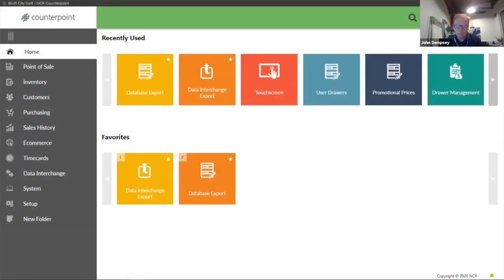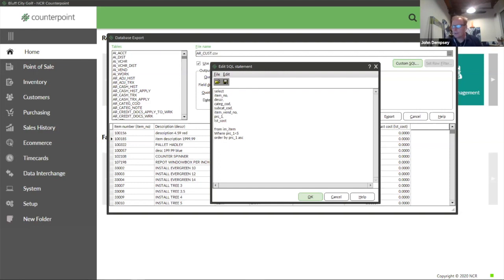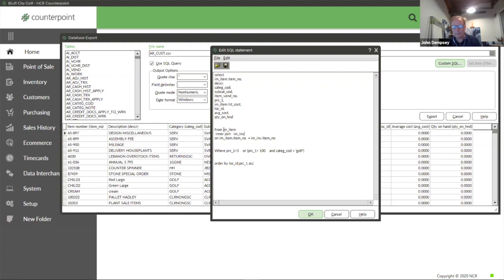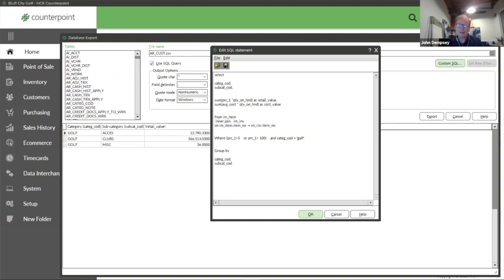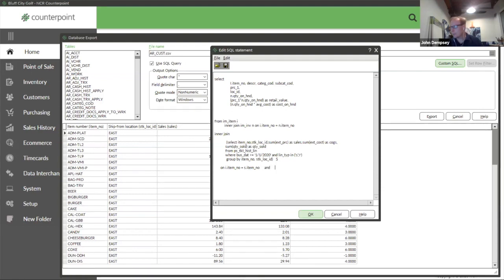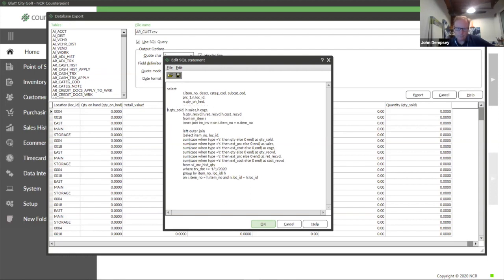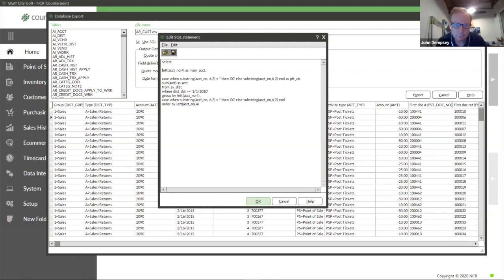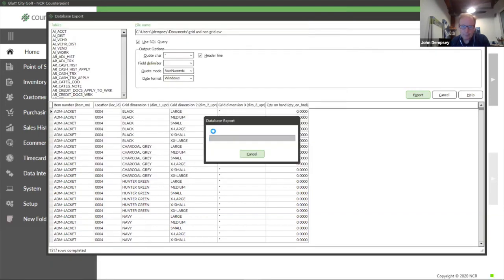Leverage Your Data in NCR Counterpoint Using SQL Queries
In this webinar, John Dempsey goes over how to Leverage Your Data in NCR Counterpoint Using SQL Queries.

Key Themes:
Data Cleaning and Transformation in SQL
SQL Functions and Statements
Joining Tables
Grouping and Summarizing Data
Union Statements
Audience Engagement and Q&A

Summary:
The session delves into advanced SQL techniques for data manipulation, emphasizing data cleaning, transformation, and analysis. Demonstrations include converting null values to zeros using COALESCE and employing conditional logic with CASE statements. Effective table joining, grouping, and summarizing data are showcased, along with the use of UNION statements for merging query results. Audience engagement is encouraged through Q&A sessions, providing practical insights into handling complex data scenarios. Overall, the session equips attendees with valuable SQL skills for extracting actionable insights from their datasets.